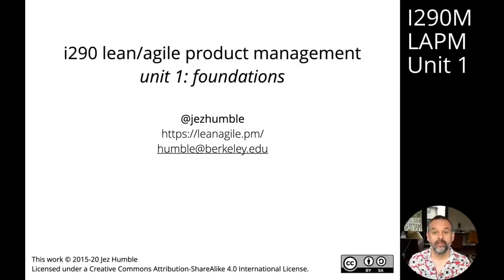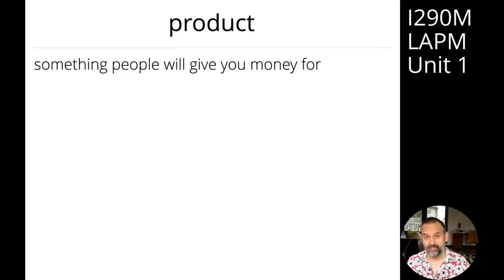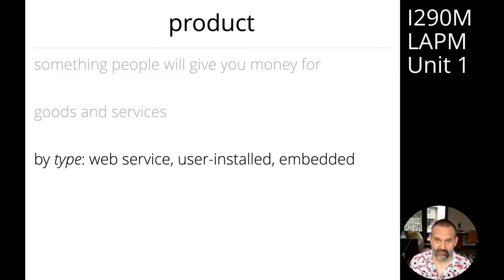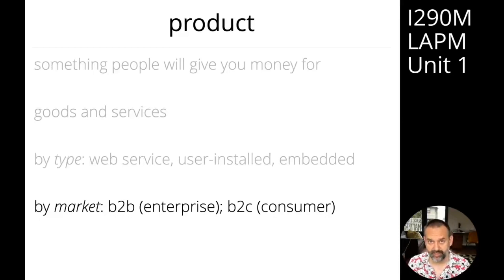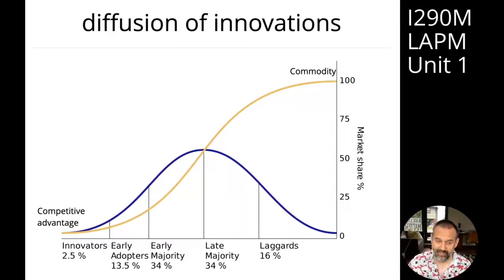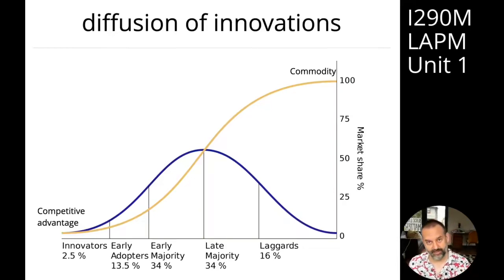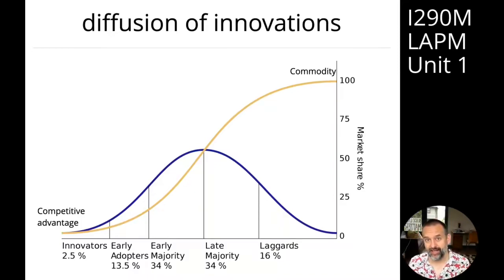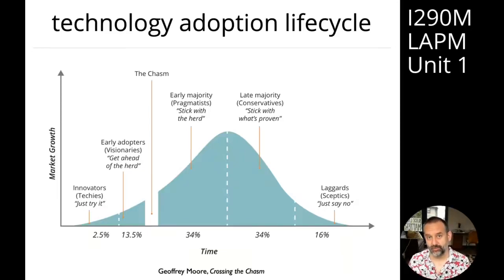Unit 1 Module 1: Introducing the Product Lifecycle